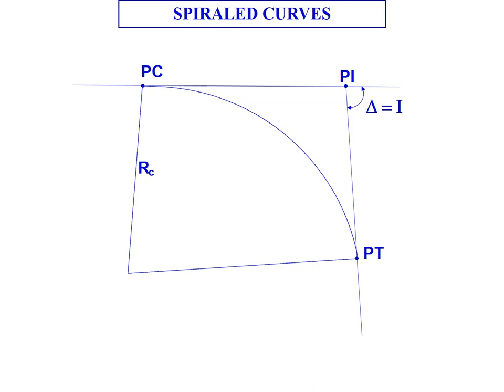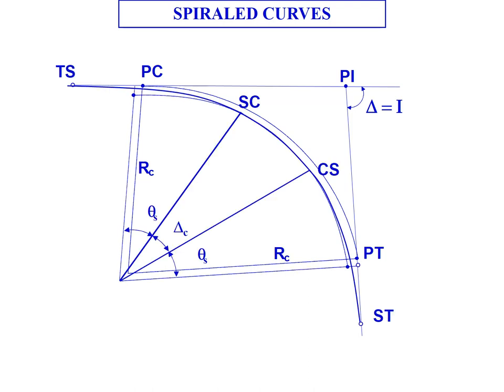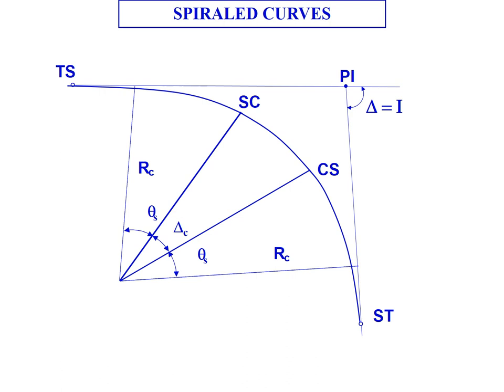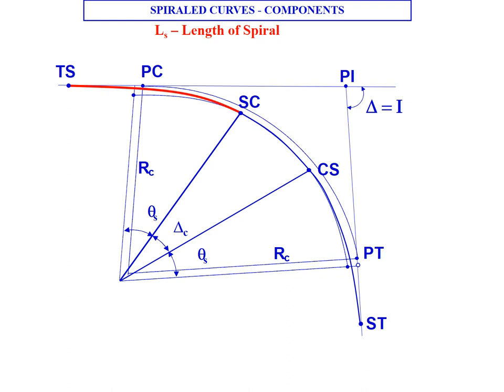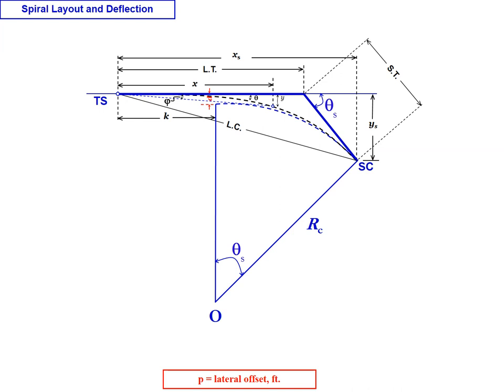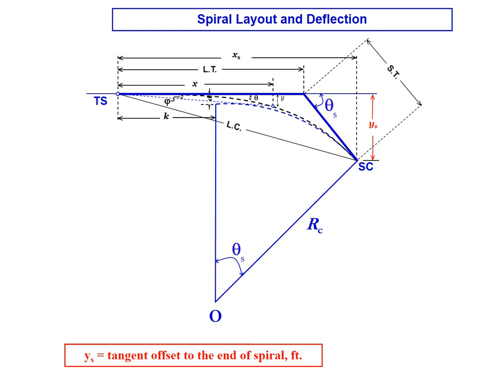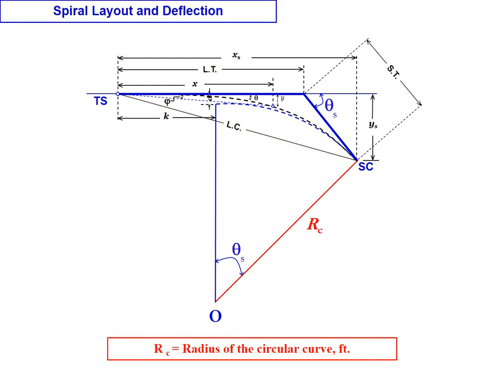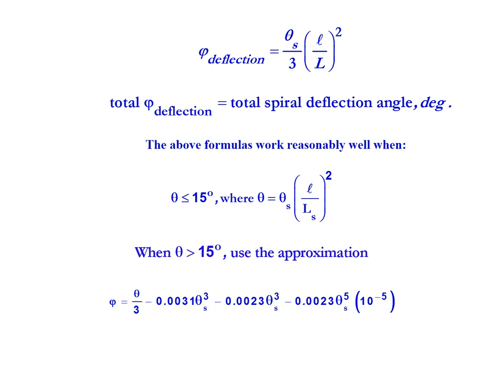Spiral Curves for Highway Alignment